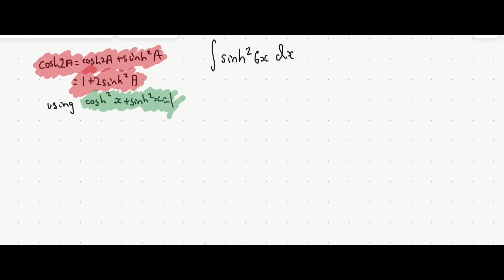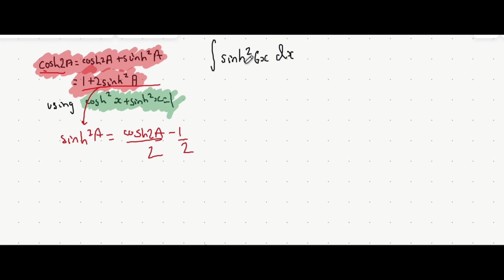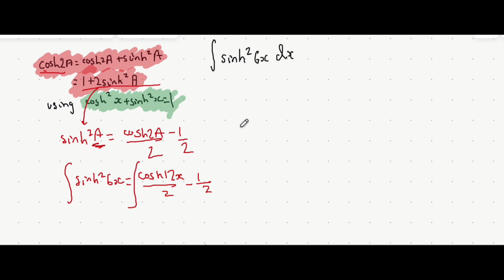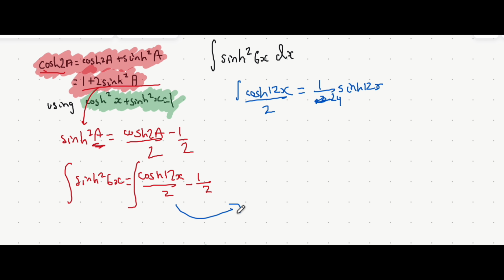Integrating Square Hyperbolic Sinh Functions- A Level Further Maths